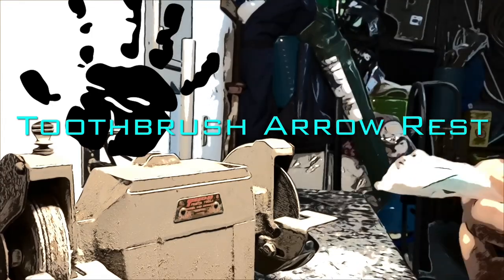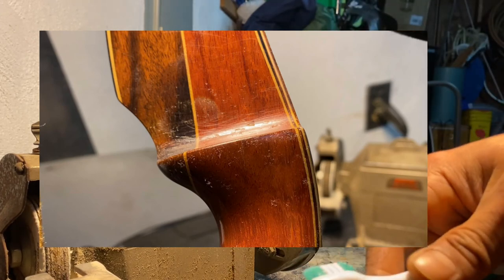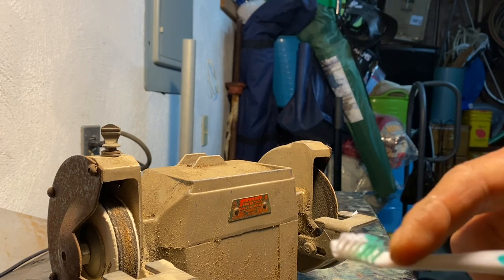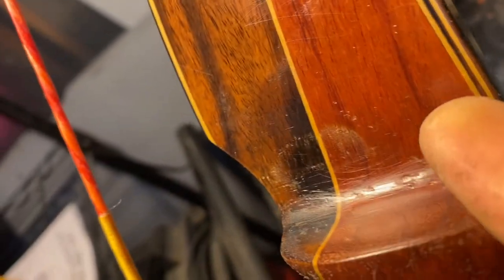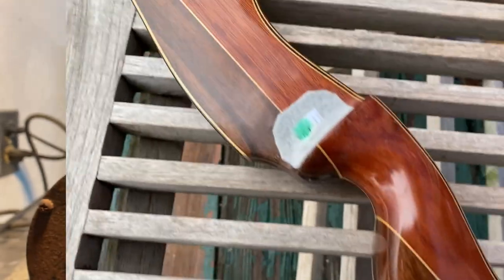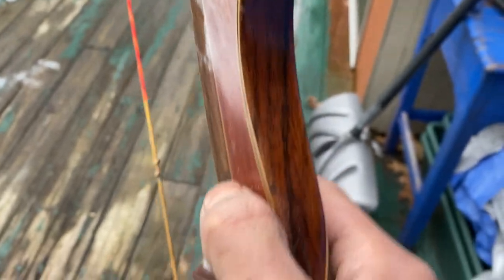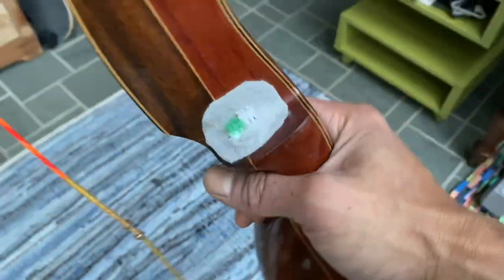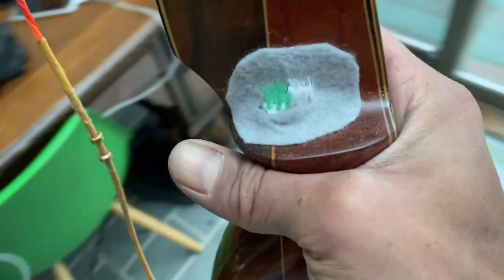Toothbrush Arrow Rest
Making an elevated arrow rest with a toothbrush.